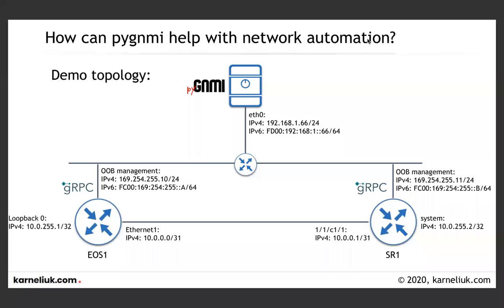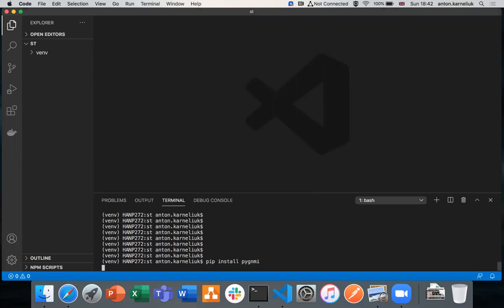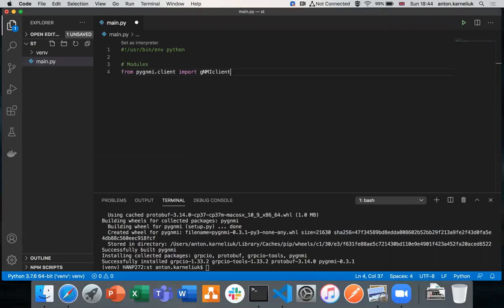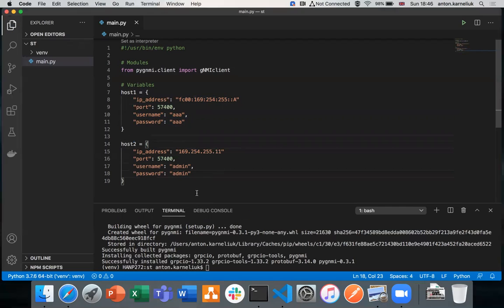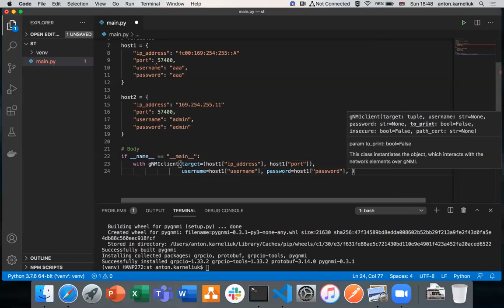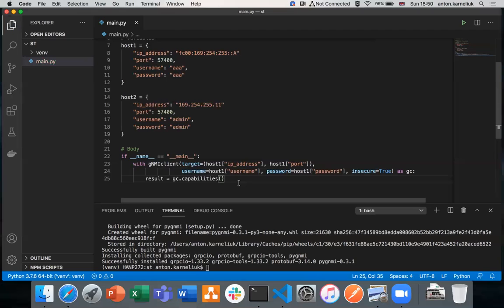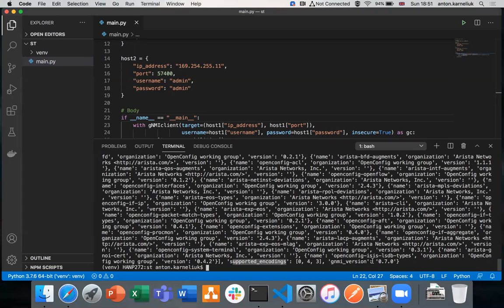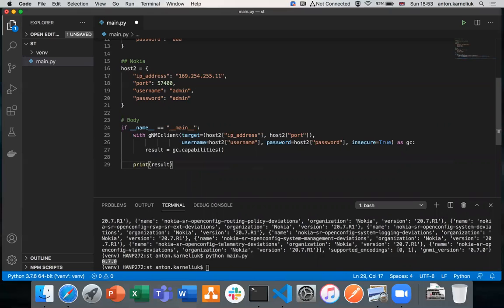pygnmi. Demo of gNMI Capabilities request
This video explains how to collect and parse the capabilities from network elements over gNMI using pygnmi library.